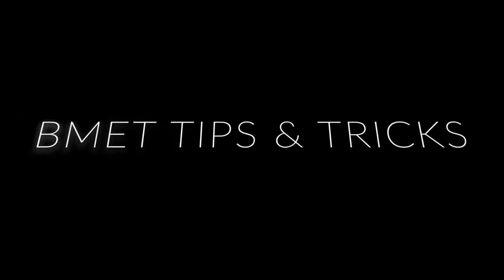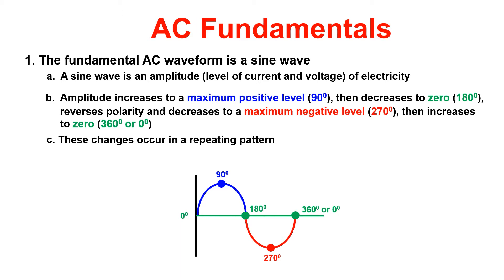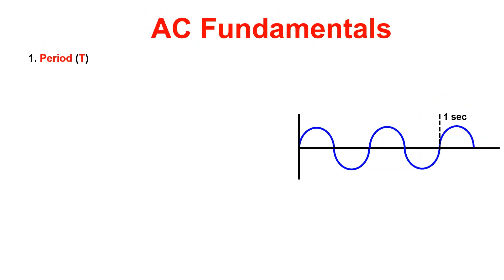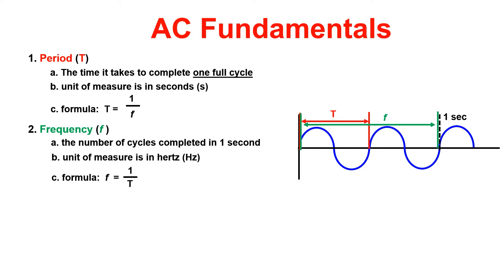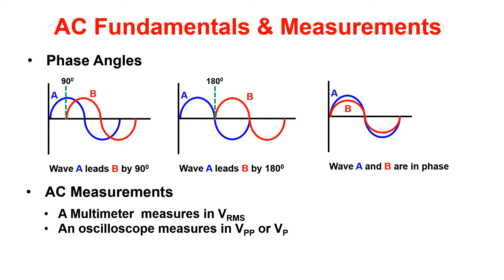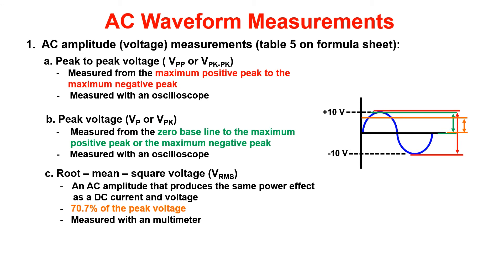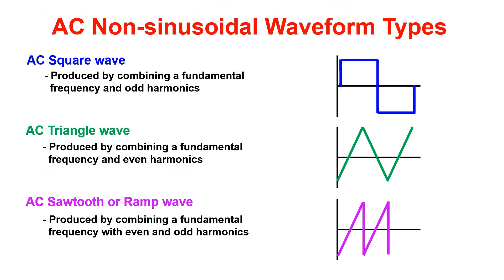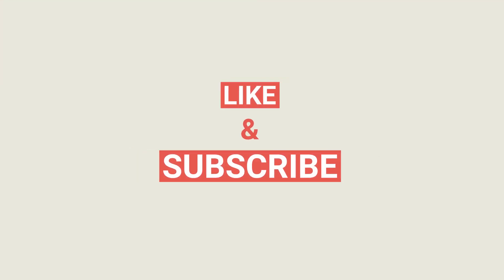BMET Course 101 Rewind Day 8 & 9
AC Fundamentals, AC Waveform Measurement, Non-Sinusoidal Waveforms

Slideshow: Mr. Thomas Reich
Narration: Mr. Justin Thorpe
Production: Mr. Justin Thorpe